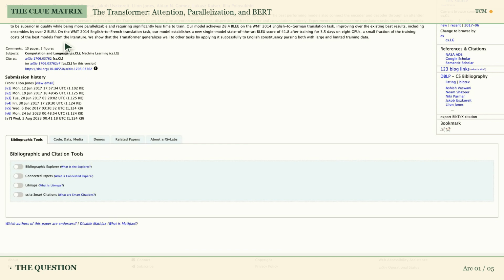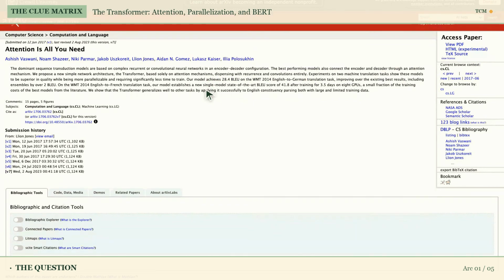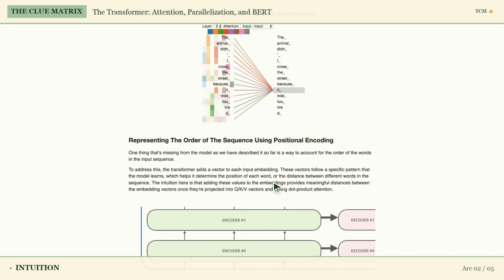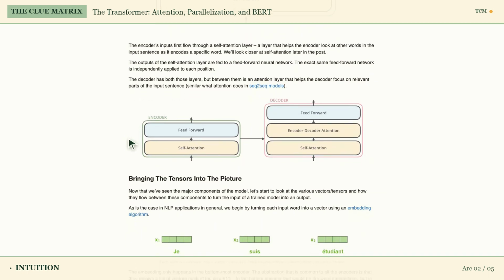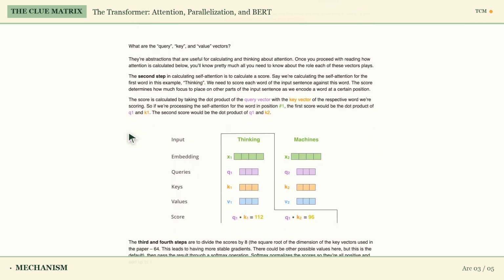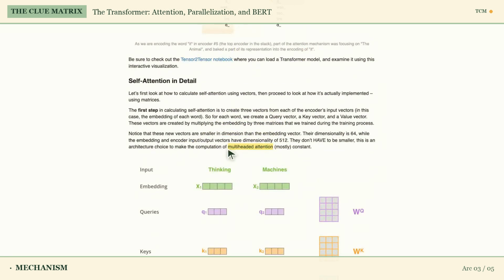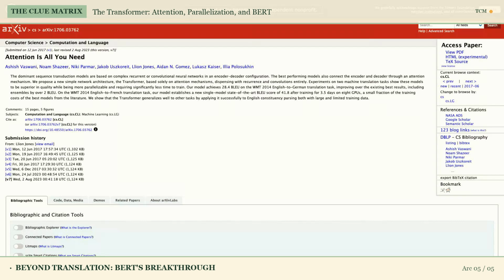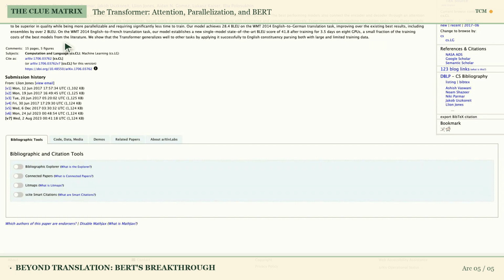The Transformer: Attention, Parallelization, and BERT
🌿 What this episode adds to your mental model:
   ✦ The Transformer replaces recurrence and convolutions entirely with attention, enabling unprecedented parallelization and efficiency in sequence processing.
   ✦ Positional encodings provide crucial order information, while Multi-Head Self-Attention allows the model to dynamically weigh and blend information from all parts of a sequence, forming rich contextual representations.
   ✦ The encoder-only architecture, exemplified by BERT, leverages deep, bidirectional Transformers, combined with pre-training tasks like Masked Language Modeling and Next Sentence Prediction, to learn universal language representations foundational for diverse NLP tasks.

📚 So far on The Clue Matrix (28 walkthroughs):
   • Subjects we've returned to most: Transformer architecture generalization to vision, Retrieval-Augmented Generation (RAG).
   • Recent insight: "Mixture of Experts scales model capacity by selectively activating specialized subnetworks per input, avoiding universal activation costs."